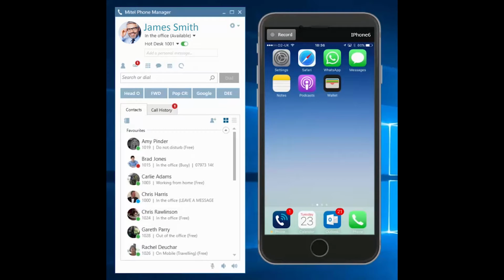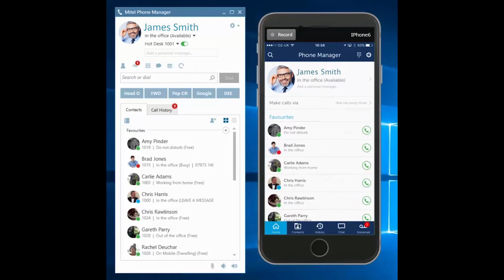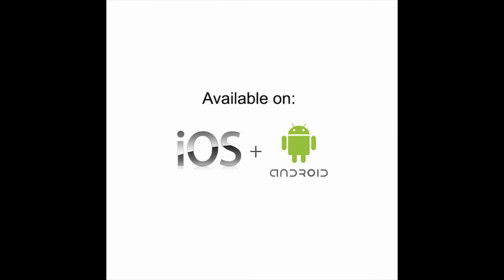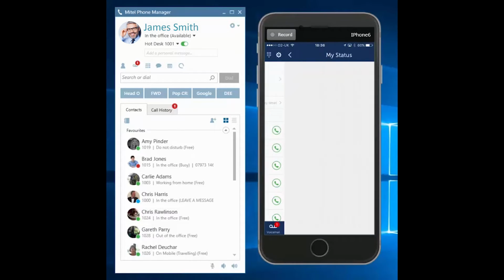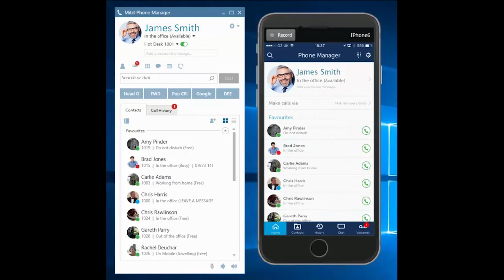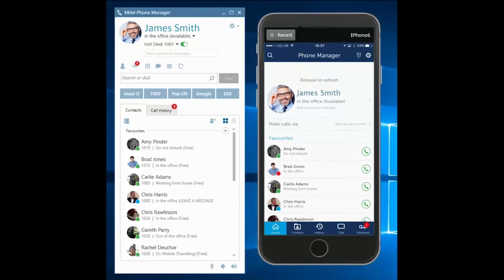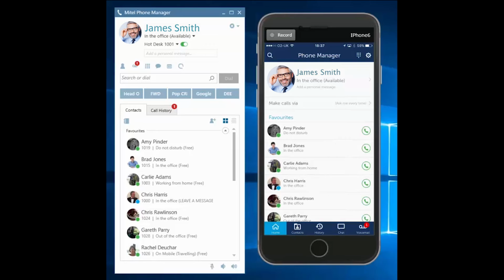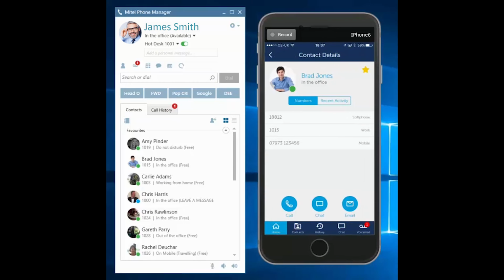Phone Manager Mobile